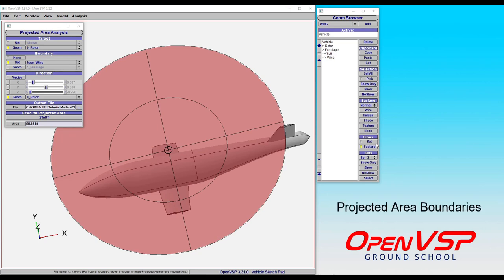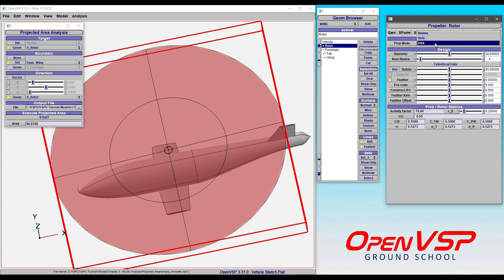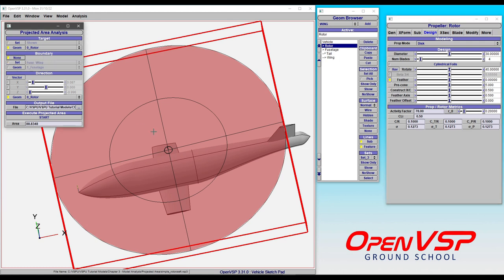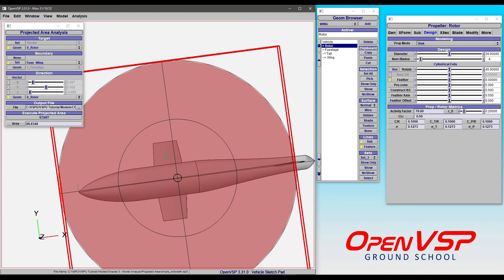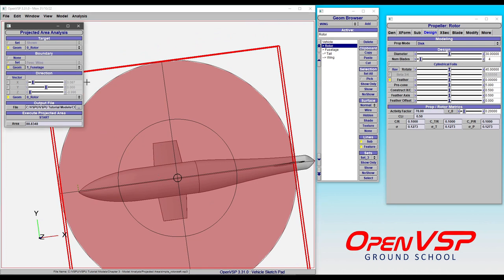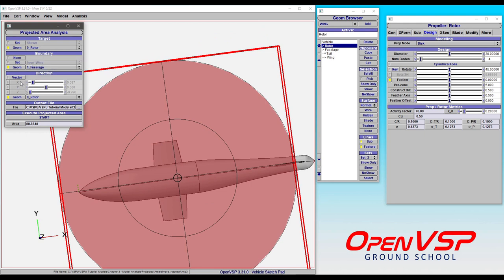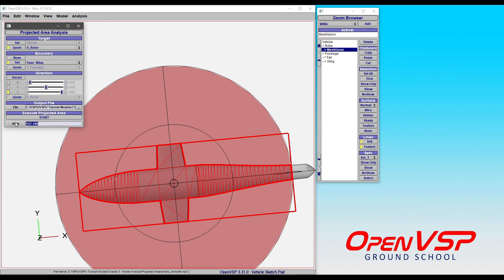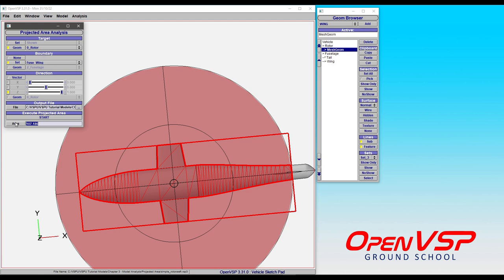Projected Area Boundaries